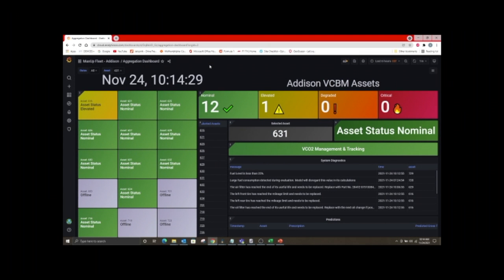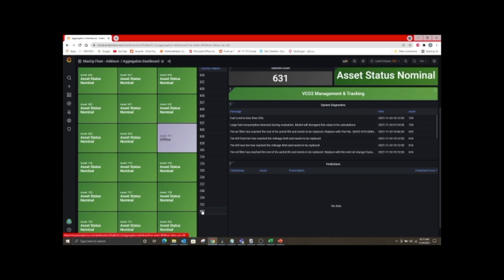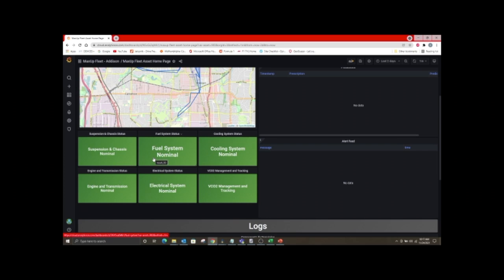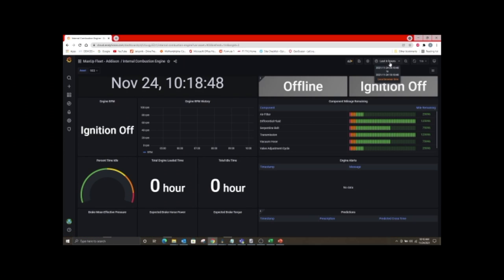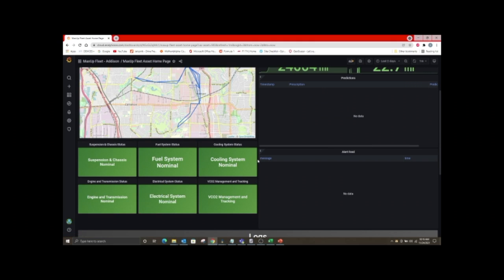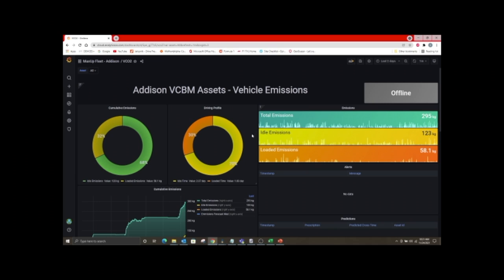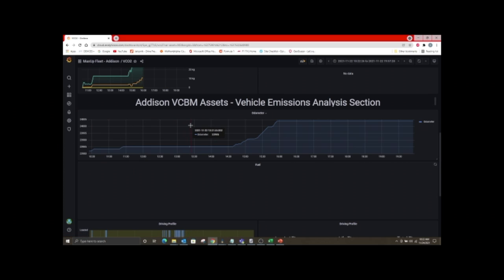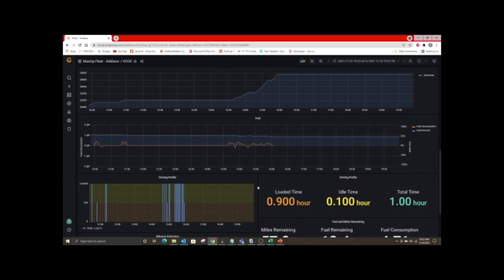Lone Star's AOS® - Real-time Analytics Demonstration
Lone Star uses AnalyticsOS® (AOS®) to help organizations rapidly build, deploy and scale an analytics capability and deliver results in days, not months or years. AnalyticsOS® is an advanced analytics platform that takes real-time decision-making to a new level. Lone Star’s MaxUp® Fleet offers Vehicle Conditioned-Based Maintenance (CBM) software which harnesses our AOS® real-time analytics capabilities on critical vehicle systems, predicts when and why components will fail to perform properly and recommends actions to prevent failures. By providing transparent predictive and prescriptive asset analytics at the point closest to where effective decision-making is required, operational outcomes are improved, unwanted latency is eliminated, and data costs are minimized. The AOS® analytics platform provides true “cause and effect” analytics at the “Edge” of the network or in centralized locations based on the business outcomes the customer is looking to achieve. AOS® delivers advanced analytics capabilities, driving smarter decisions and improved business results.